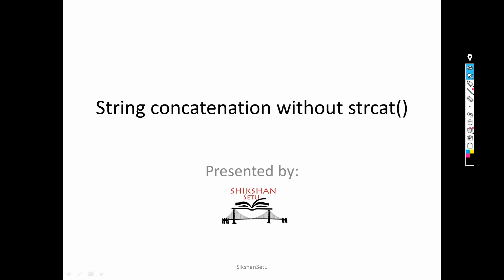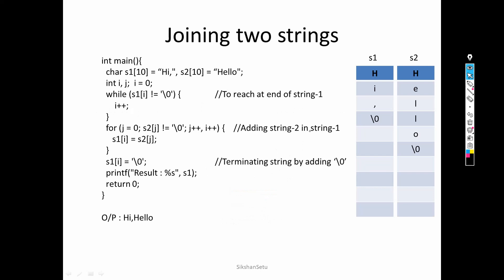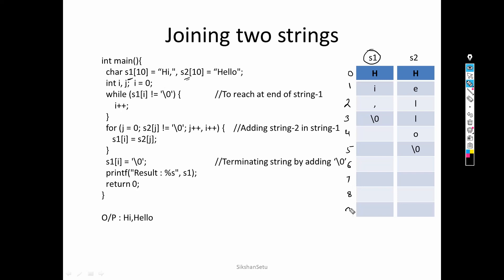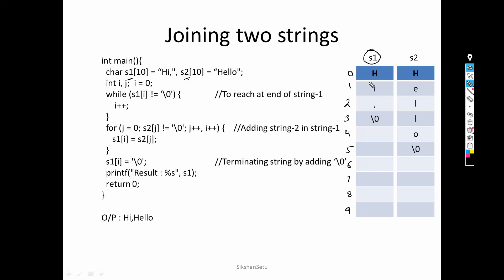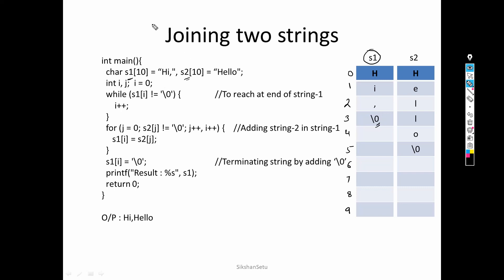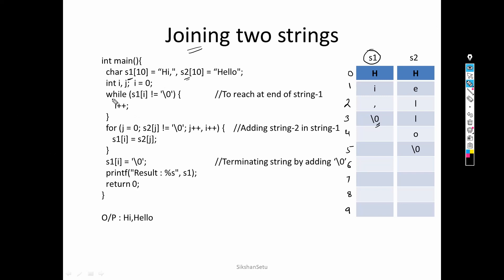String Concatenation without using strcat()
This video explains about the concept of string concatenation without using strcat().